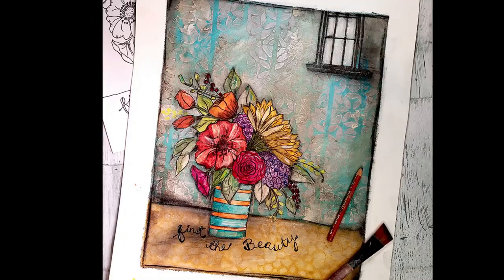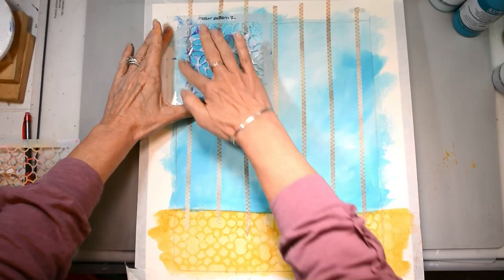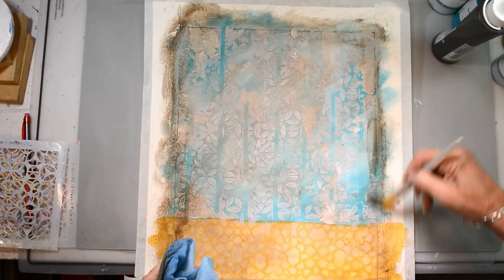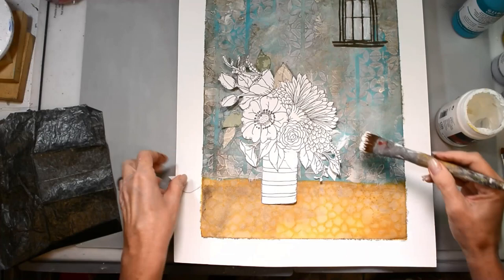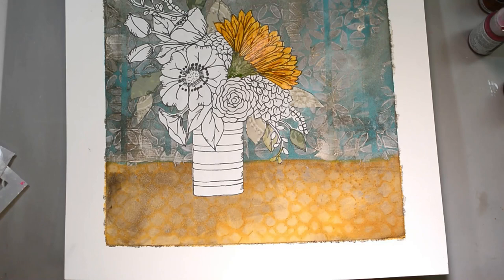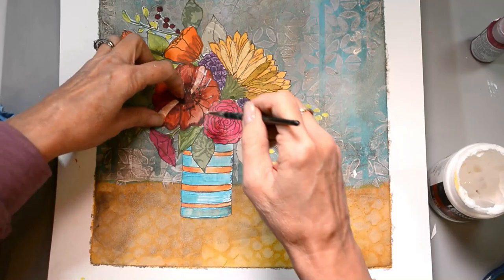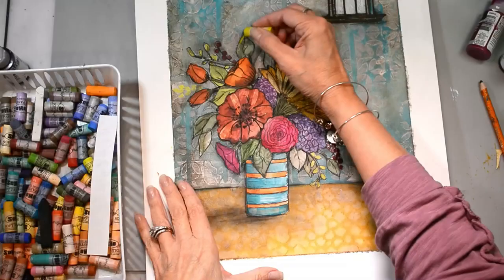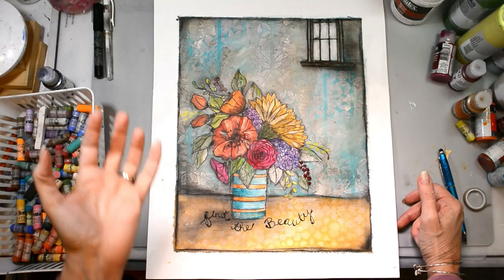Using a coloring page in mixed media Sunday inspiration 4-19-20